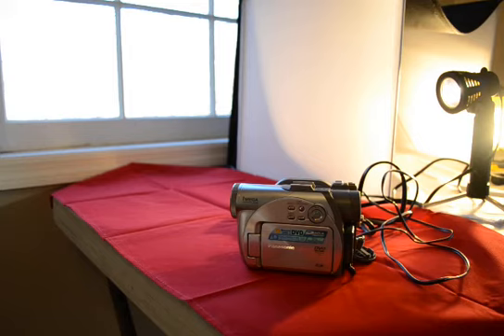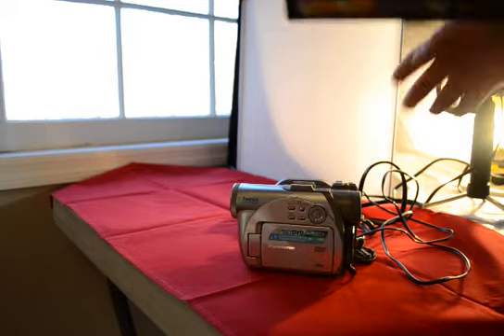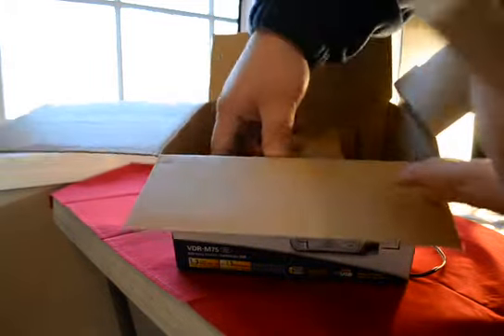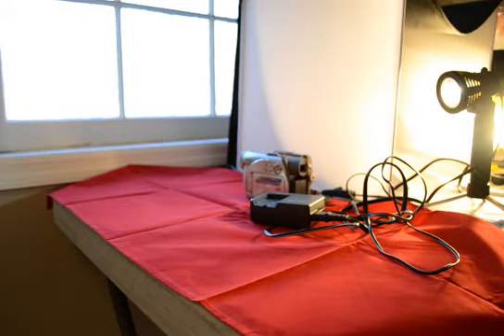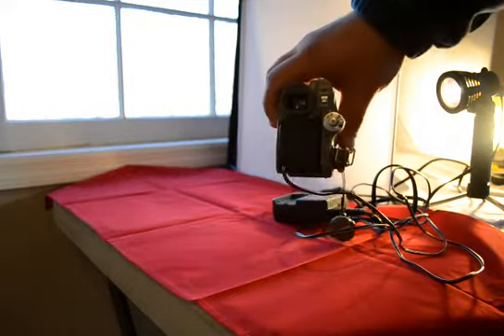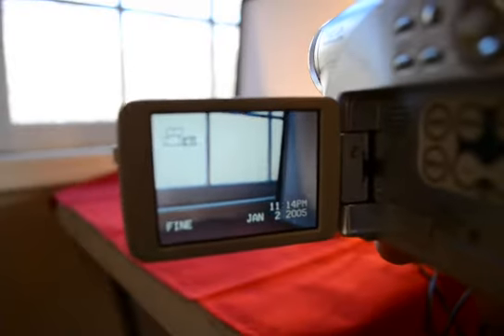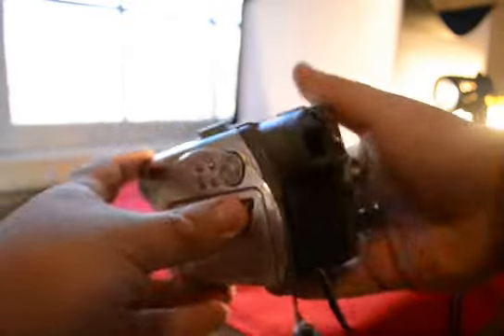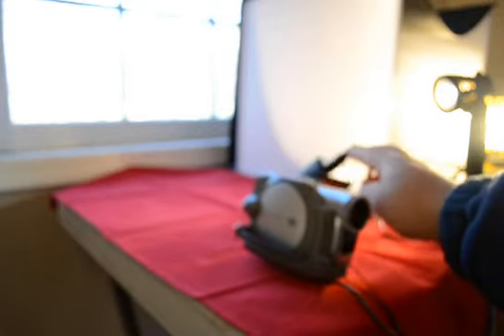Panasonic DVD DIGA Palmcorder VDR-M75 Camcorder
on Ebay Consignment